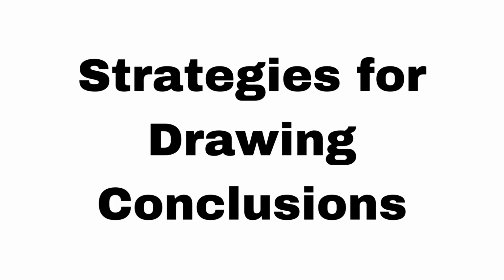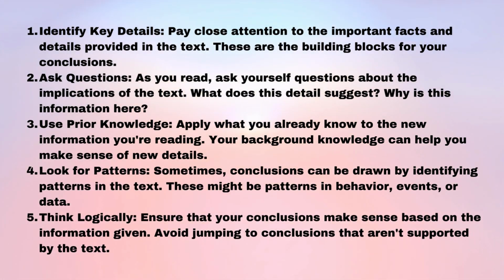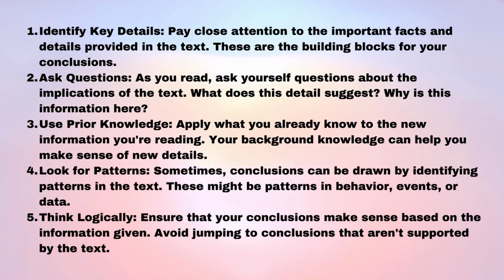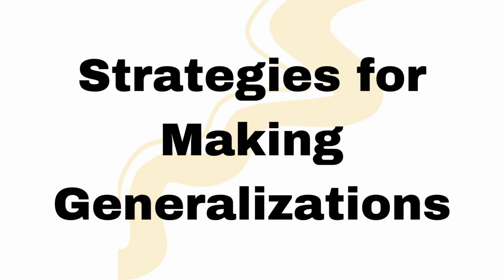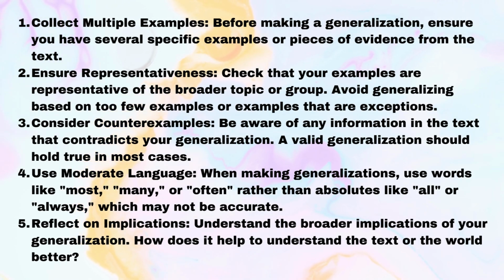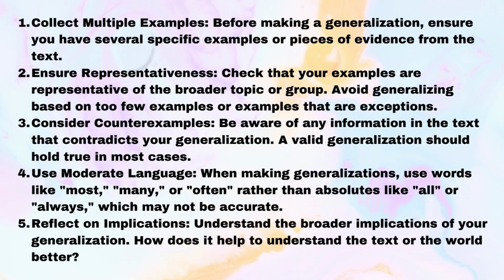Conclusions & Generalizations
Drawing conclusions and making generalizations from a text passage are critical skills in understanding and interpreting informational texts. These skills allow readers to infer deeper meanings and broader implications beyond the explicit content of the text. This section will guide you through the processes of drawing conclusions and making generalizations, providing strategies to enhance your reading comprehension and critical thinking abilities.

R-U1-L6